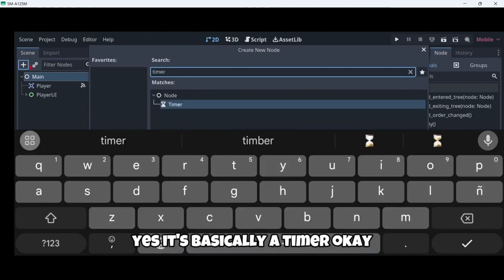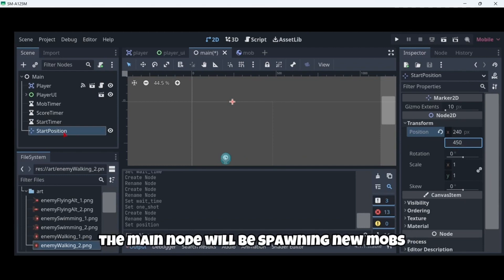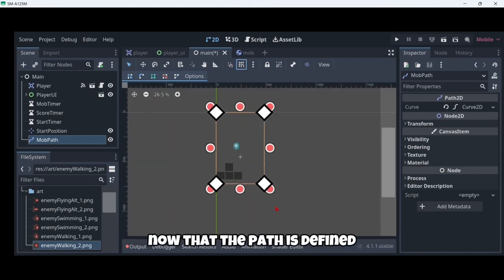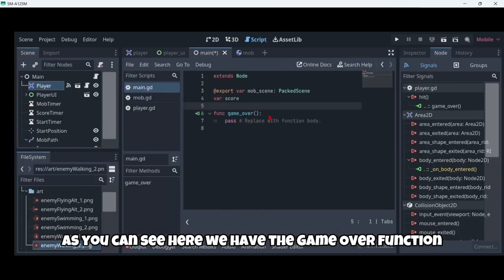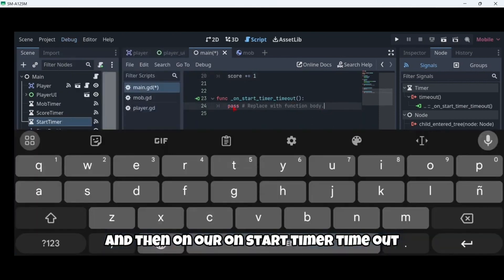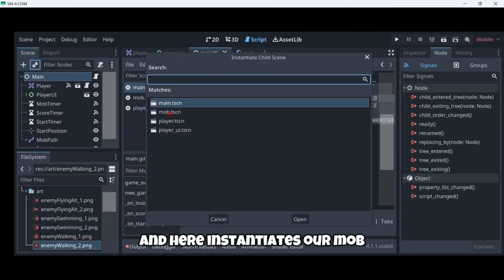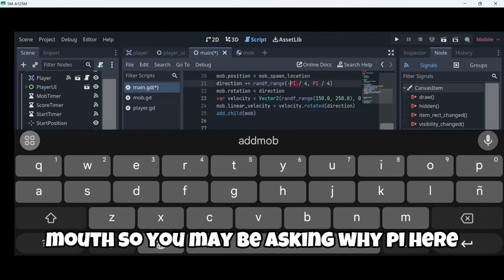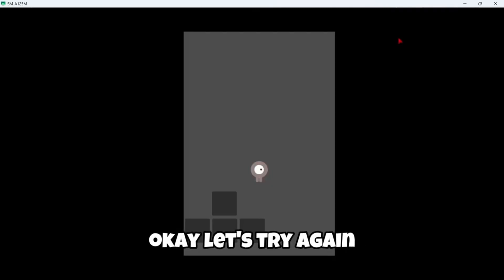📱How to create an ENEMY SPAWNER in GODOT mobile🎮 - #4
⏰TIME MARKS⏱️